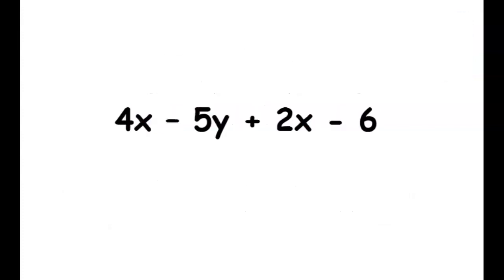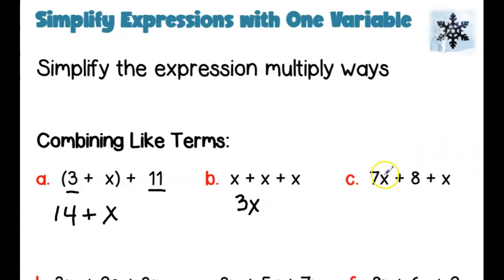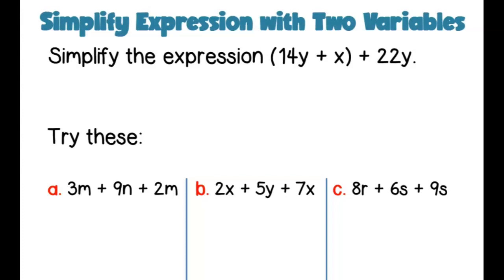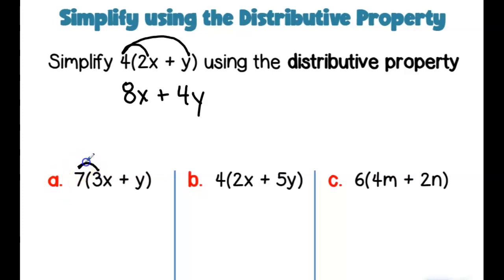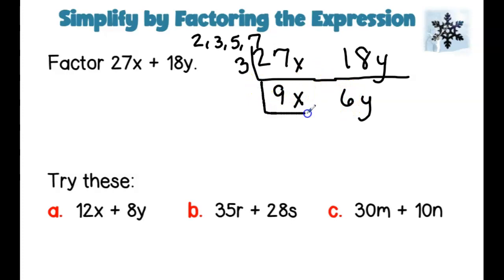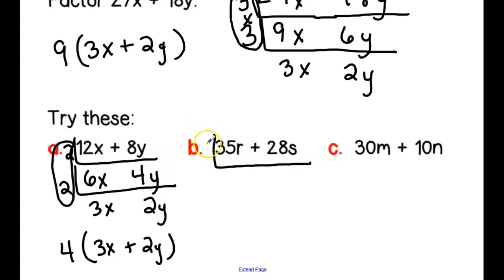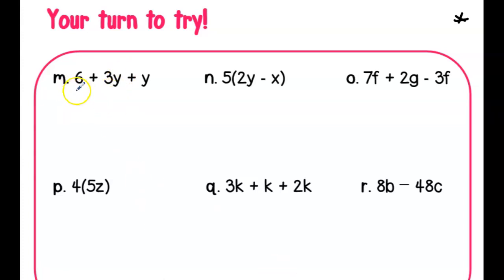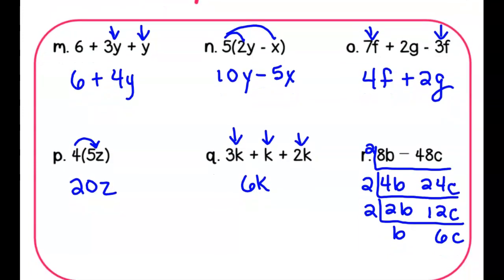Unit 6 Lesson 7 Equivalent Expressions